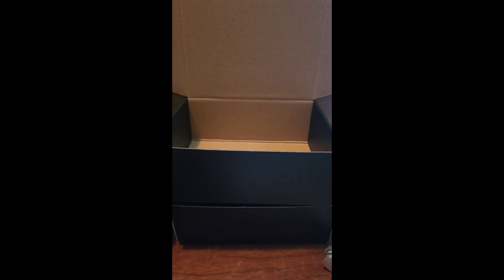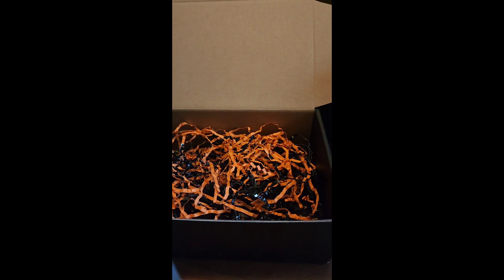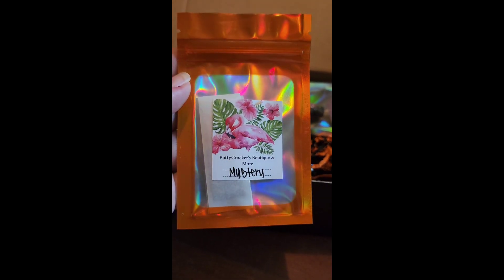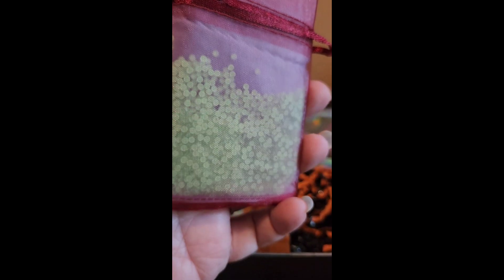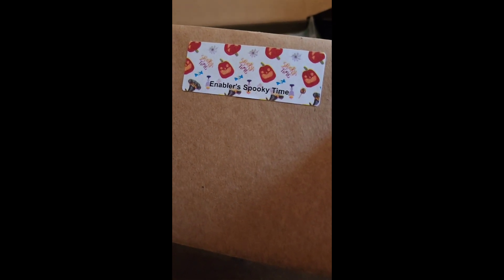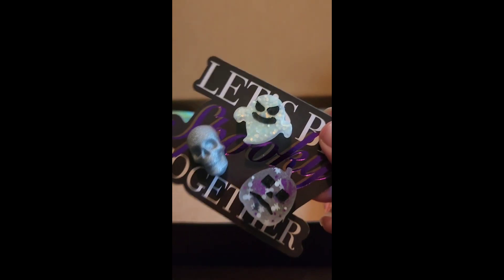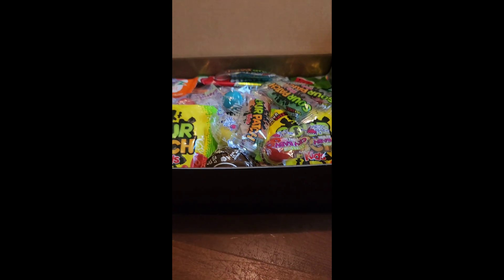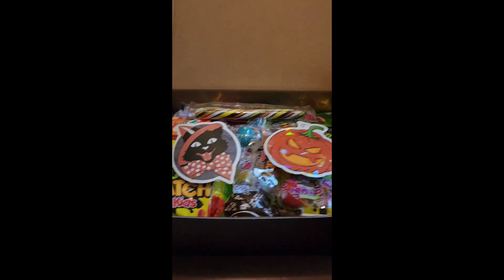*Spoilers!* Watch Me Pack a Mystery Box! Enablers Outpost Halloween Mystery 2023